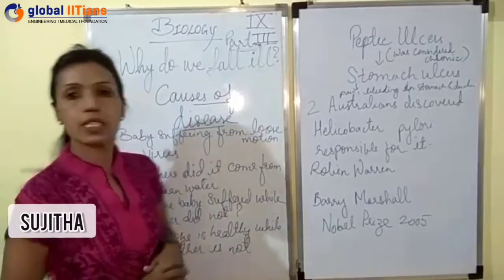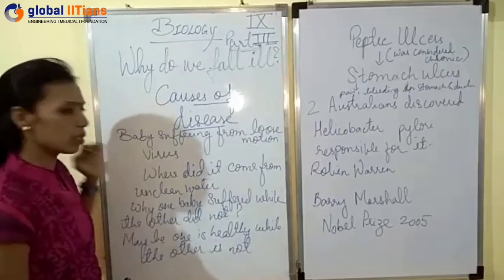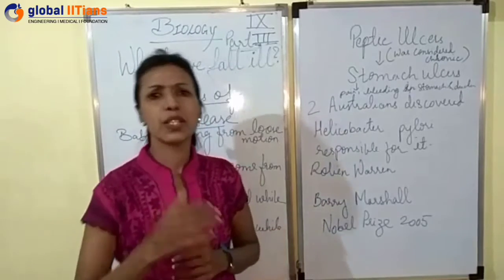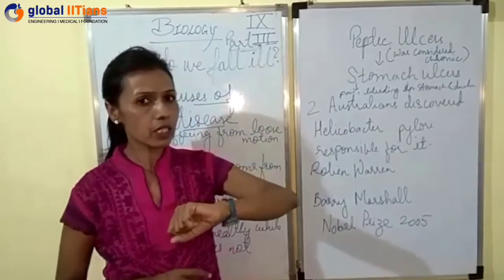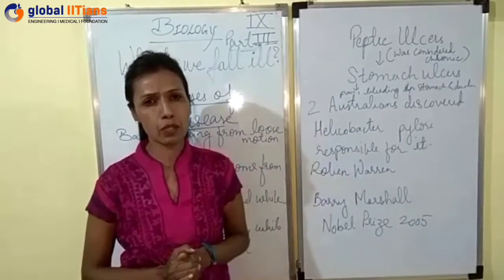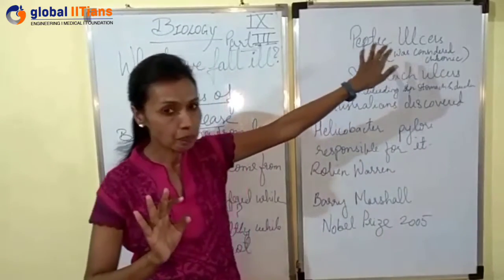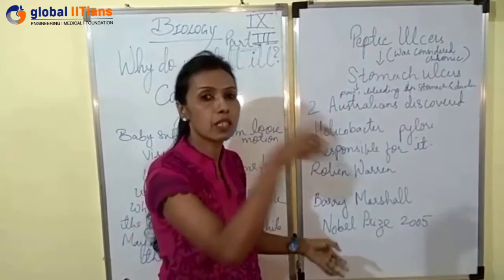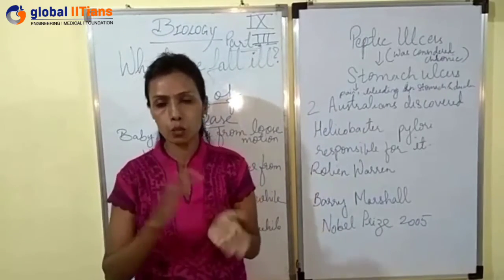Why do we fall ill | Biology | Grade 9 | Part-3